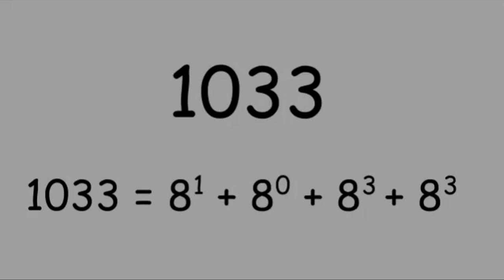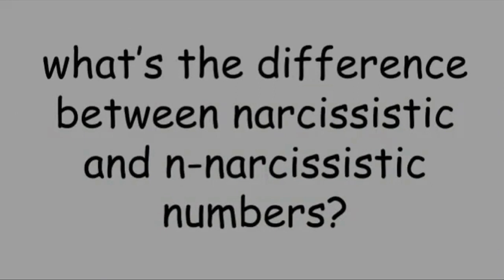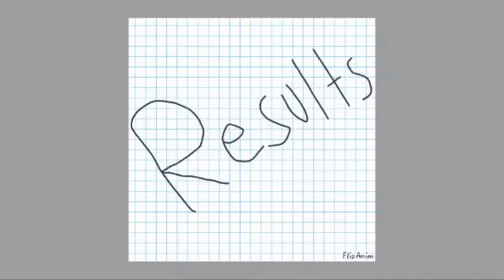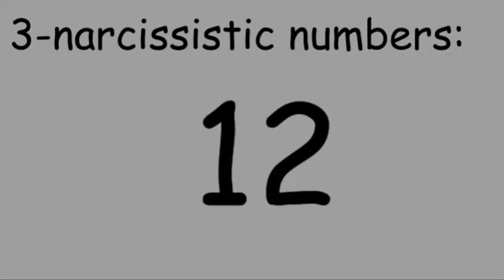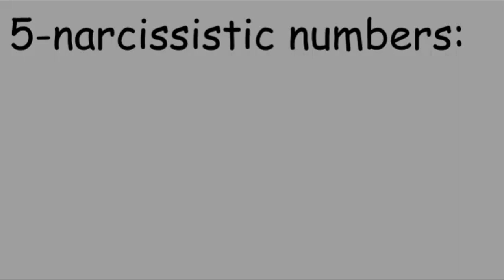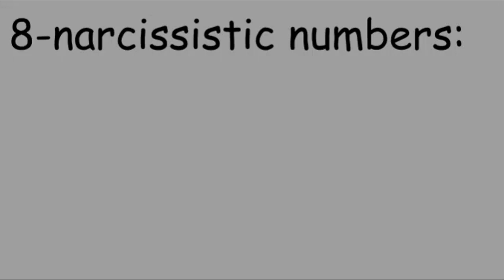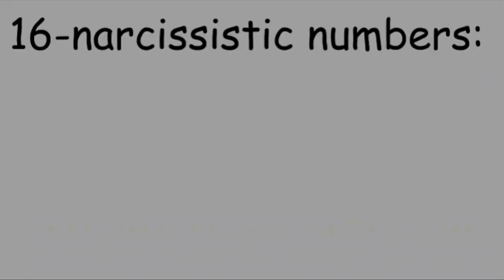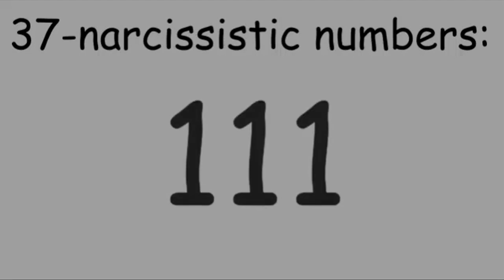What exactly are n-narcissistic numbers?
In this video, I talk about a group of numbers that I discovered (or likely rediscovered)

Please comment about any mistakes I might have made if you see one!

Code (indents might be messed up):

n = 4 # insert the n here
upto = 1000000 # insert the number you're looking up to
print(str(n)+"-narcissistic numbers:")
print()
for i in range(upto):
    tot = 0
    for e in str(i):
        tot += n ** int(e)
    if tot == i:
      print(i)